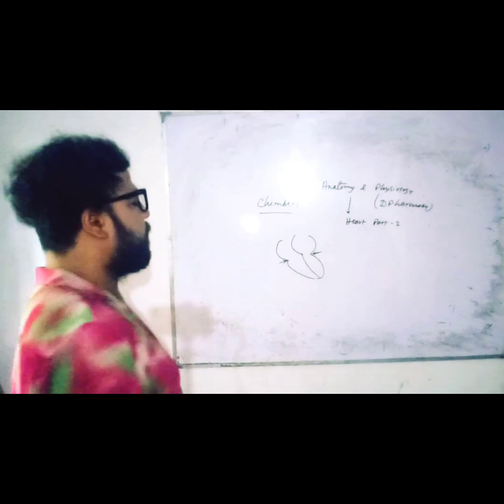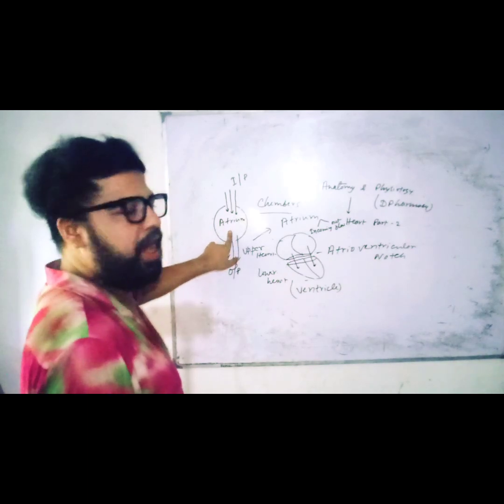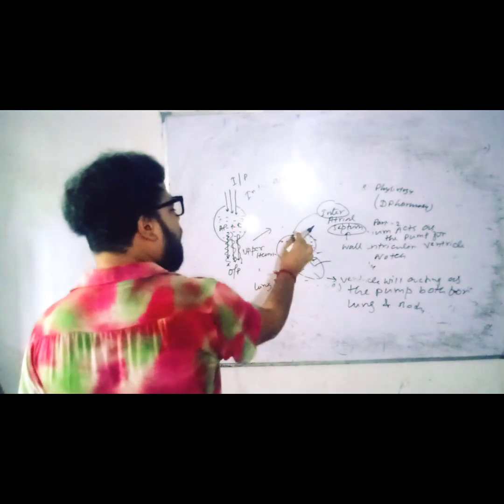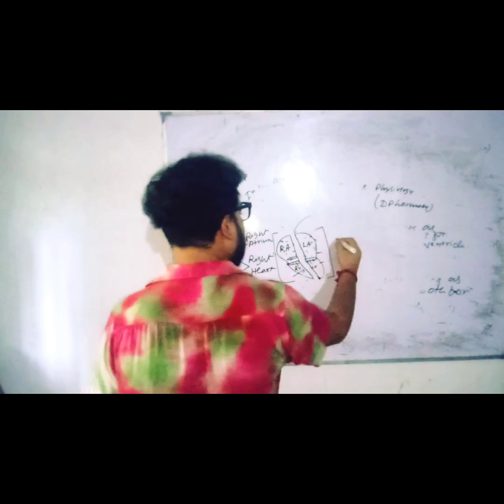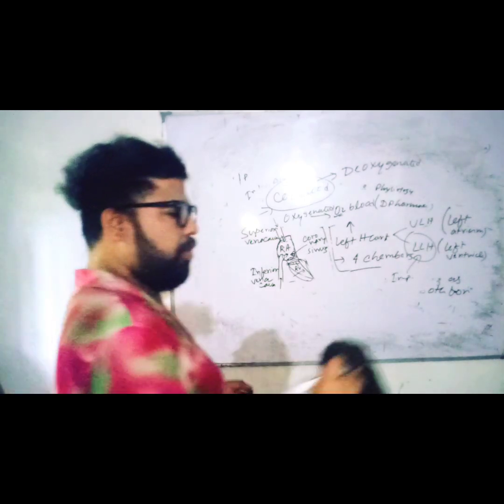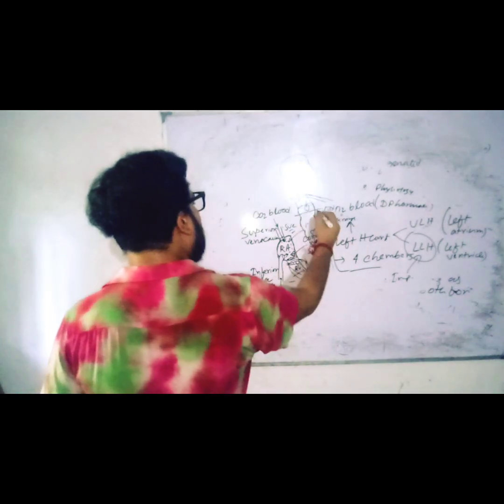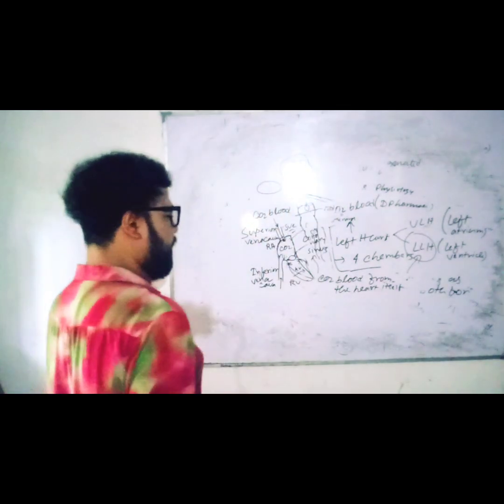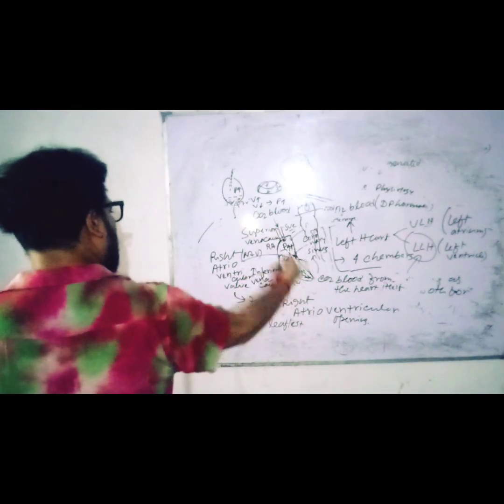ANATOMY HEART PART 2